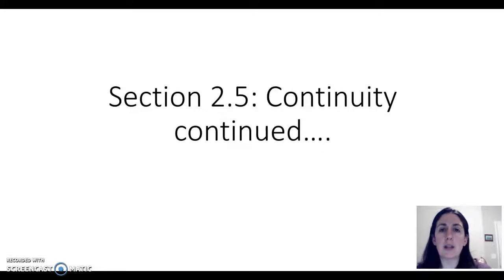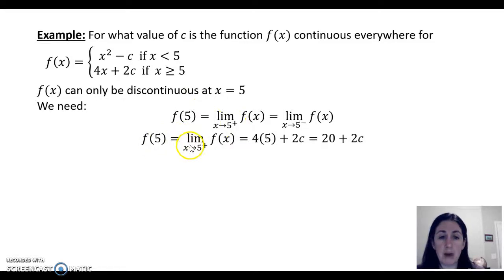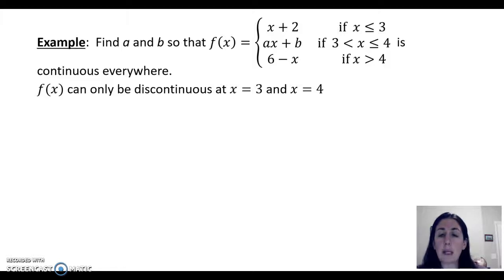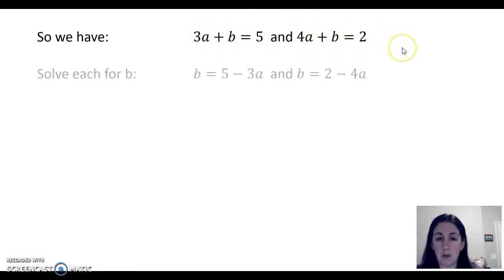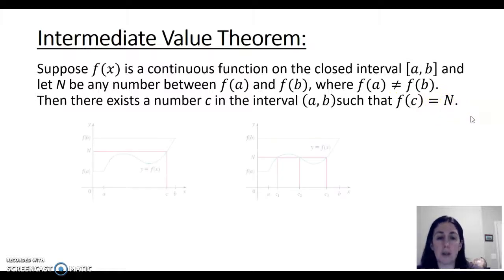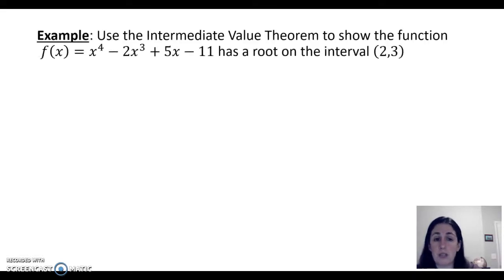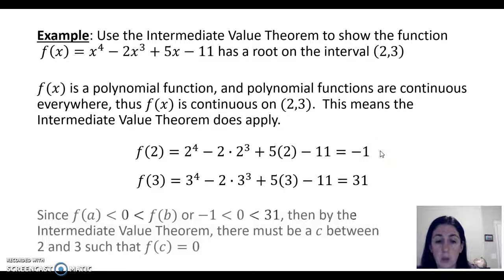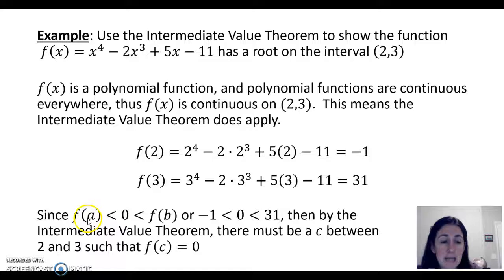Section 2.5: Continuity (Part 2)